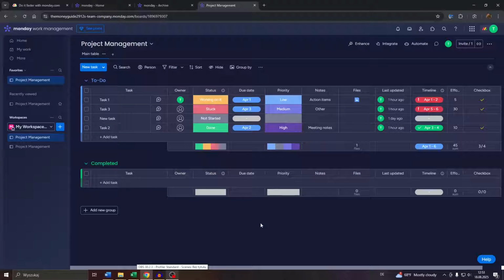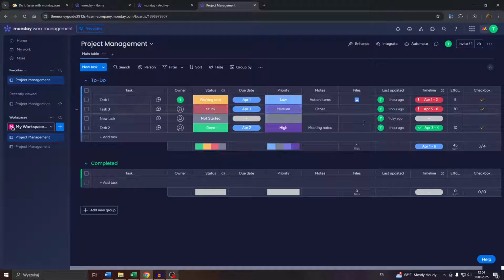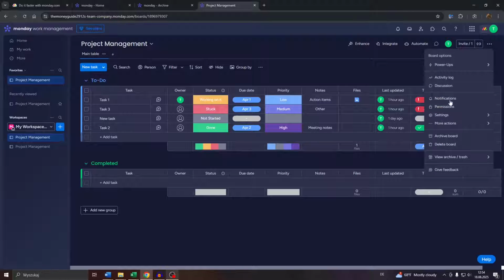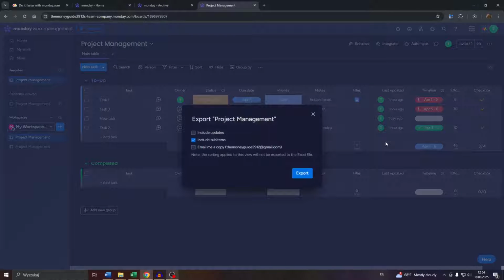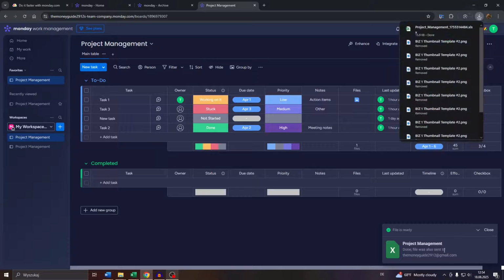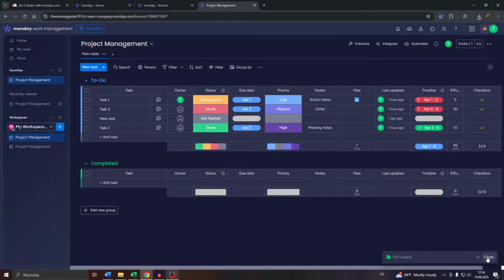How to Export Board as Excel on Monday.com — Step by Step Monday Tutorial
Learn how to export a Monday.com board as an Excel file for external use.

If you're interested in learning more about how to use Monday project management, you may learn how to add boards to favorites on Monday.com, too, in this tutorial